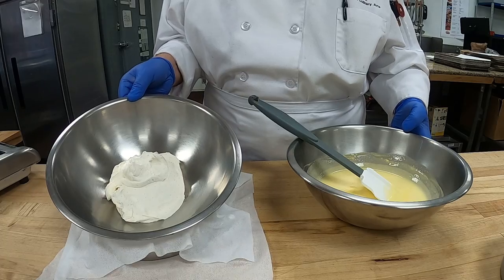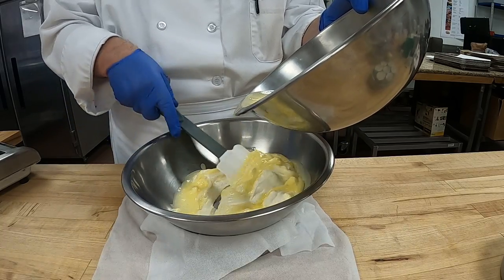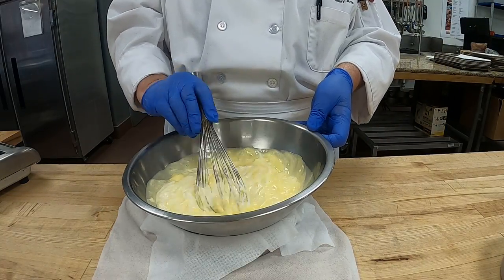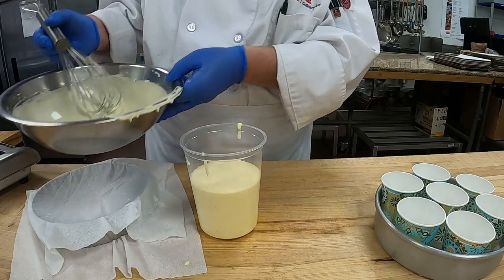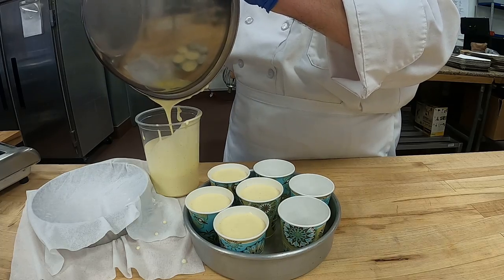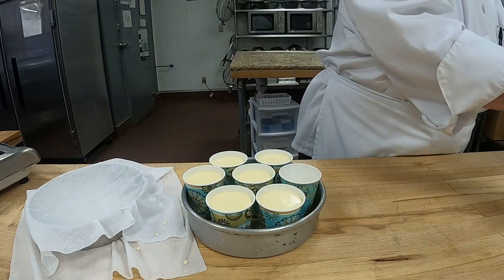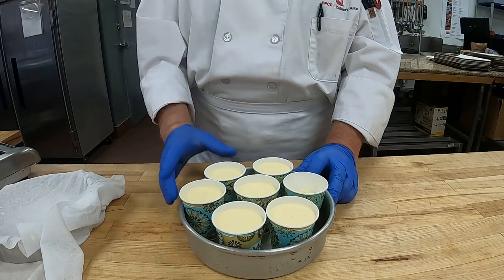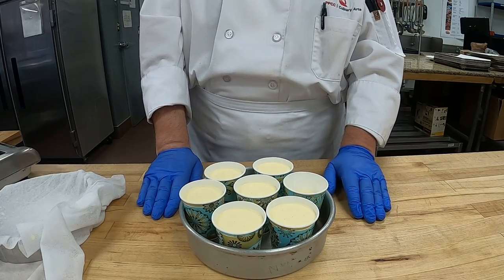Vanilla Bavarian Cream part 2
Learn how to prepare a Vanilla Bavarian Cream Dessert!